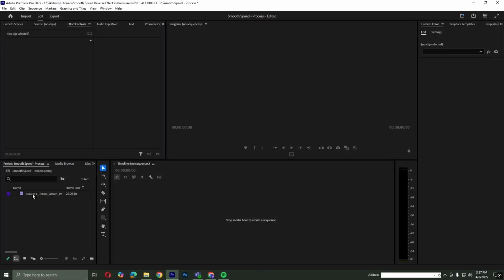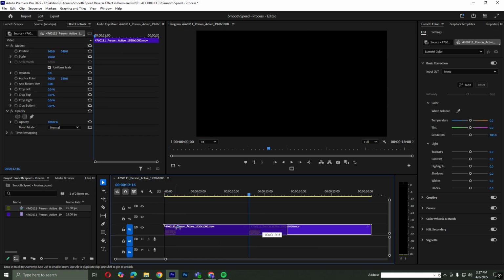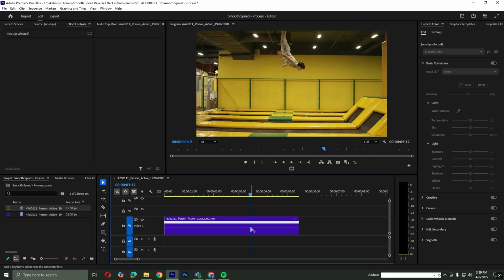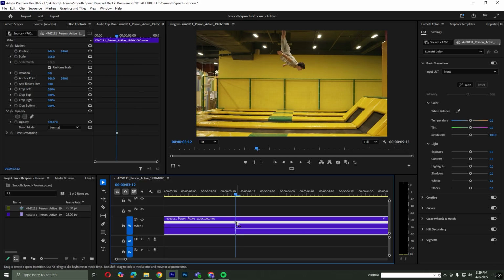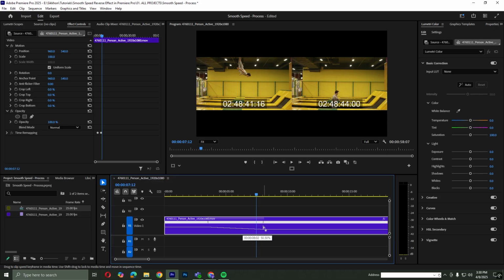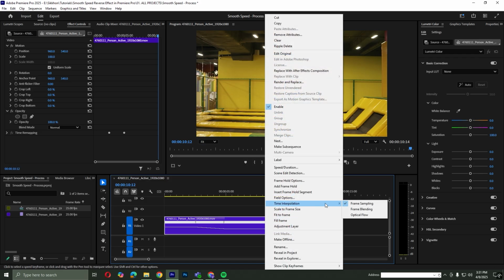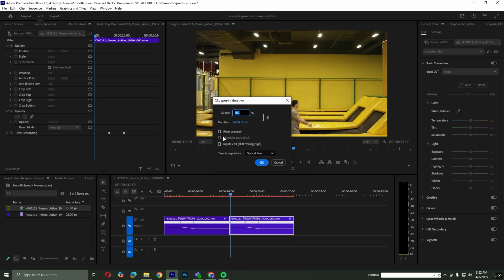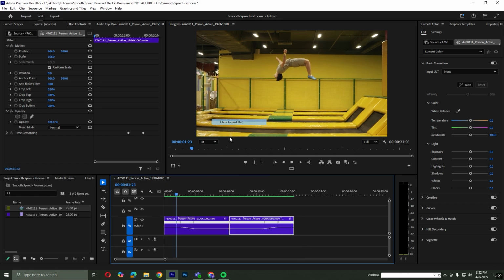Smooth Speed Reverse in Premiere Pro – Easy & Professional Technique | Sikkhon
Learn how to create a smooth speed reverse effect in Adobe Premiere Pro that looks clean and professional. In this tutorial, you'll discover step-by-step how to reverse your clips with fluid motion while maintaining cinematic quality. Perfect for cinematic sequences, reels, or creative edits!